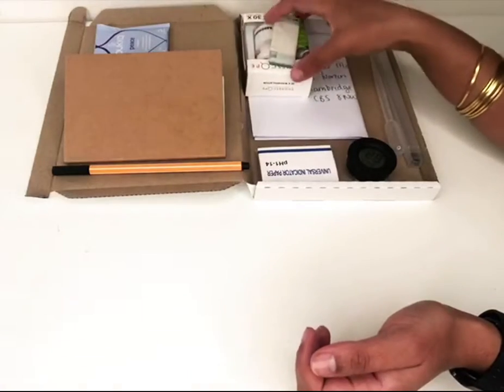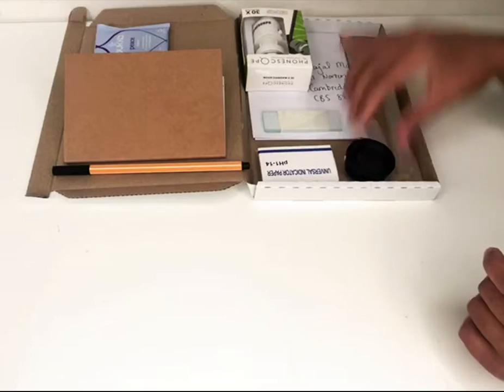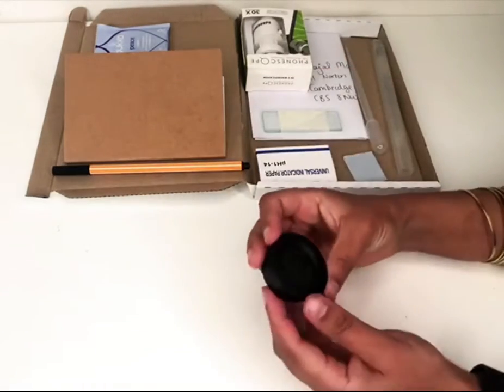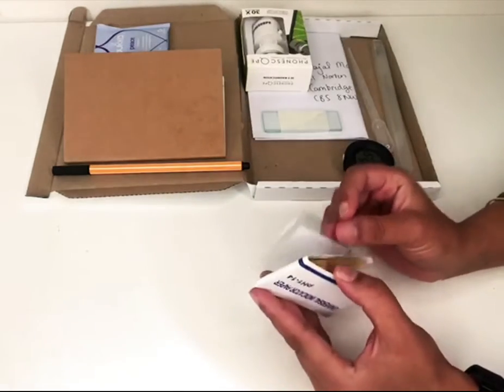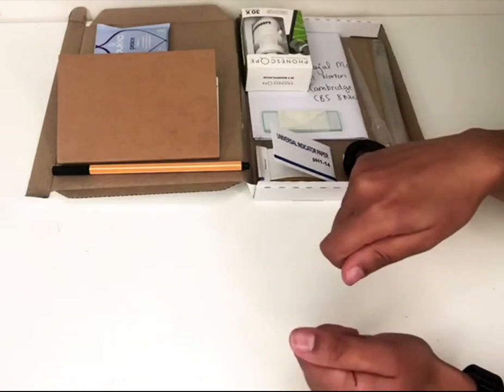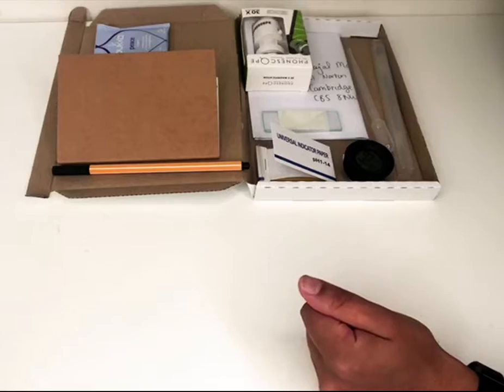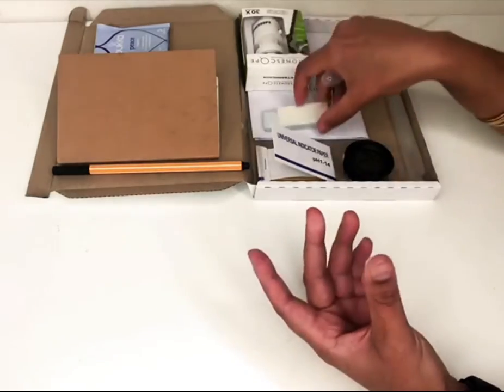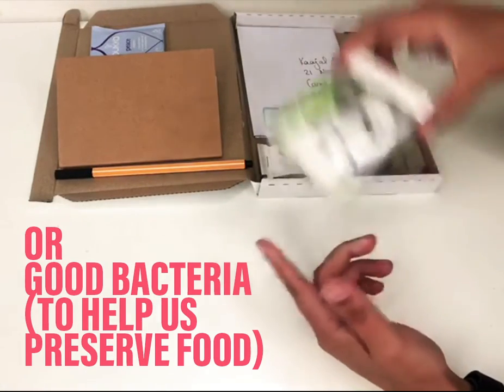Kitchen Cultures kit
Welcome to your kitchen cultures kit! This video tells you about everything you will have received in the post, and how to use it.

1. Notebook and pen
2. Stamped/addressed envelope
3. Glass thermometer
4. Hygrometer
5. pH Strips/ Litmus paper
6. Pipette and slides
7. Phonescope
8. Peace tea